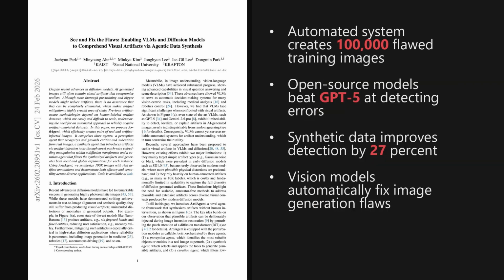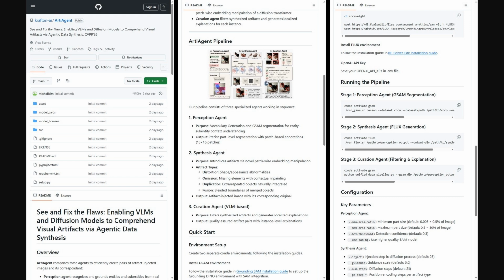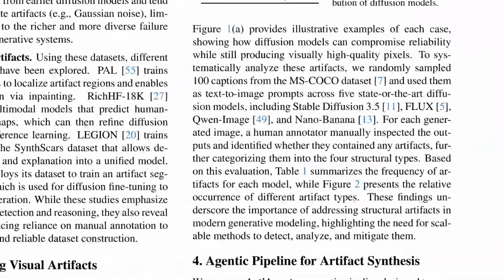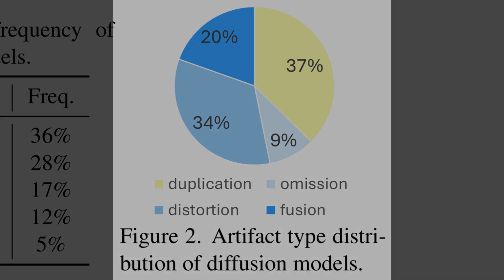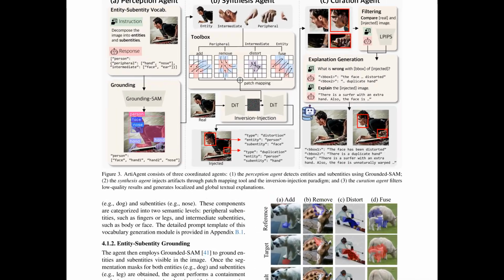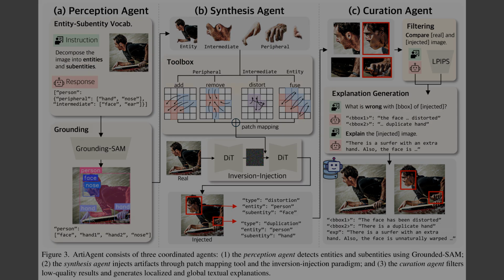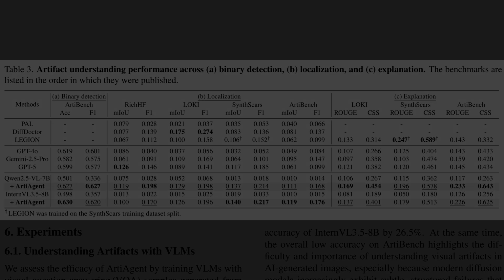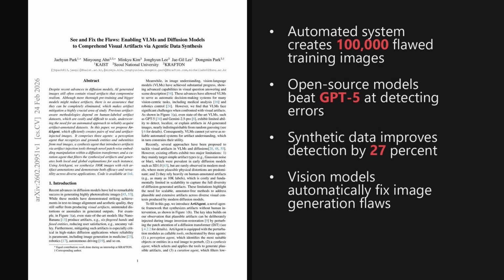ArtiAgent: Teaching VLMs to See Image Artifacts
In this AI Research Roundup episode, Alex discusses the paper: 'See and Fix the Flaws: Enabling VLMs and Diffusion Models to Comprehend Visual Artifacts via Agentic Data Synthesis' Modern diffusion models often produce structural artifacts like extra limbs or fused objects that current vision-language models struggle to detect. To solve the lack of annotated data, researchers introduced ArtiAgent, an automated framework that generates realistic artifacts from real images. The system uses specialized agents to identify subjects, inject flaws via Diffusion Transformers, and verify output quality through automated curation. This method creates large-scale datasets featuring duplication and distortion defects accompanied by detailed textual explanations. Ultimately, this approach enables models to better understand and localize complex visual errors without costly human intervention. Paper URL